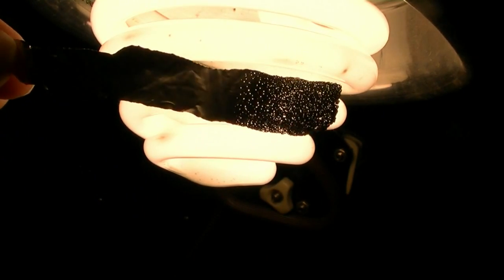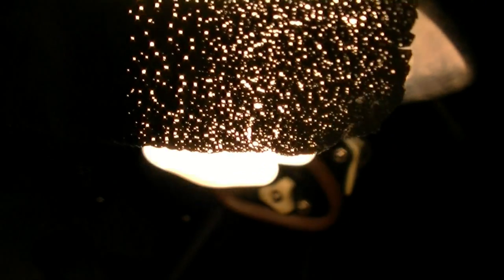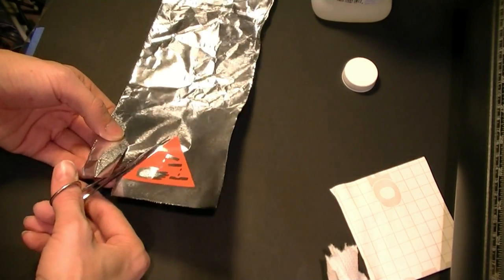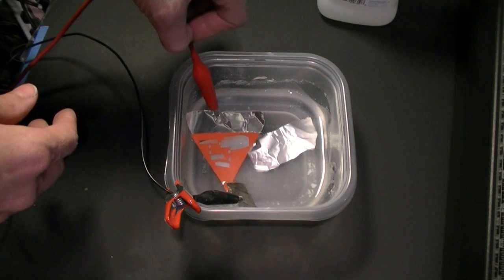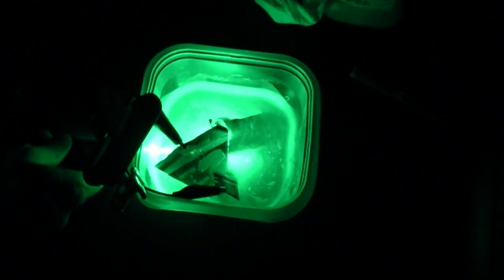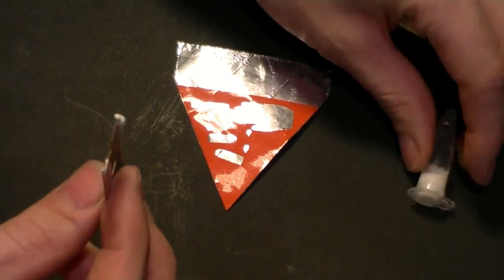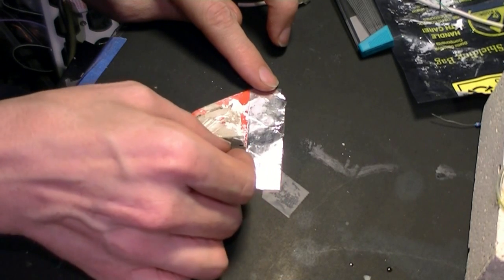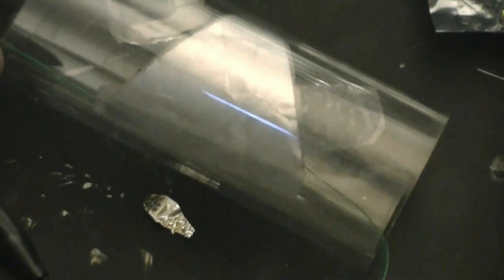Flexible Aluminum Electroluminescent Display - No Transparent Conductor Needed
Jeri shows how to make a flexible display with aluminum foil, EL phosphors and a simple electrolytic etching bath.